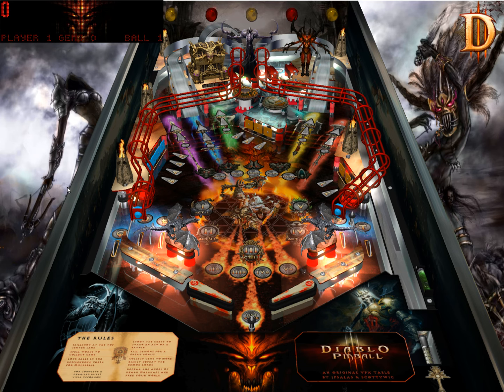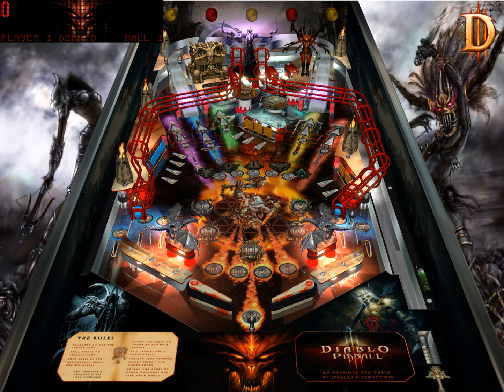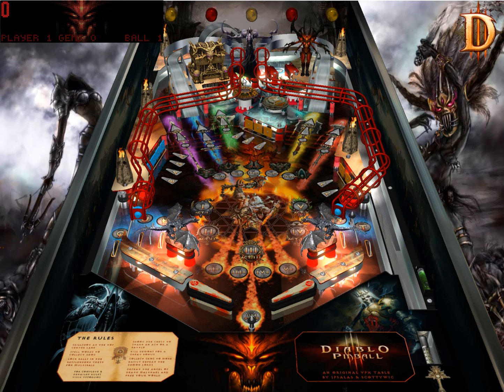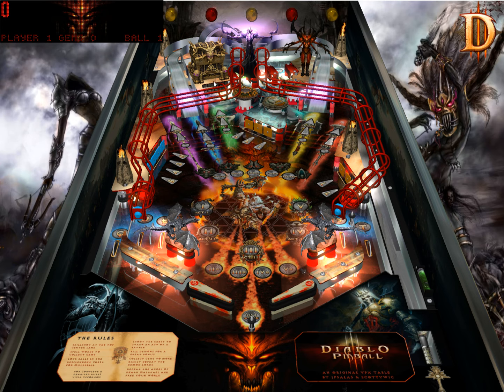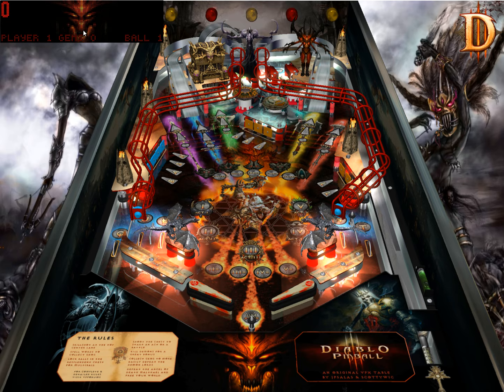Diablo Pinball Tutorial